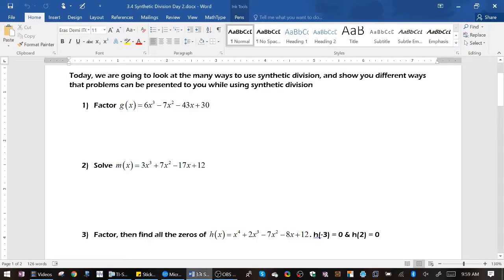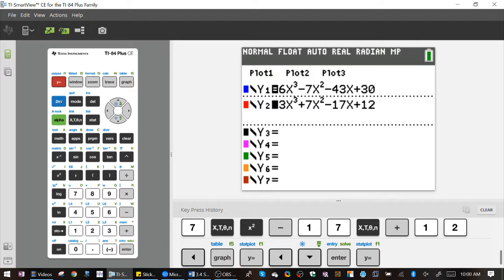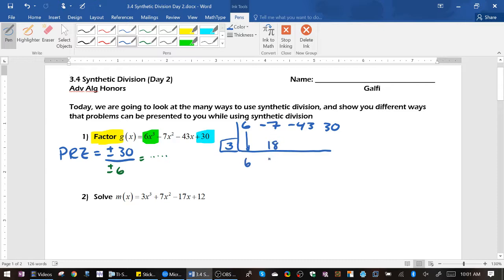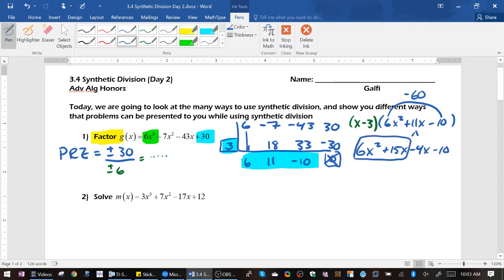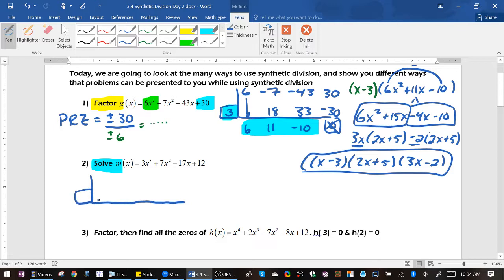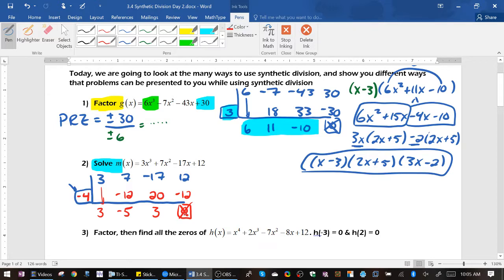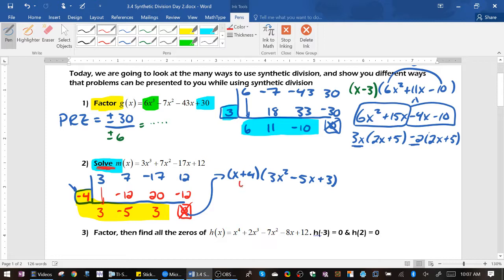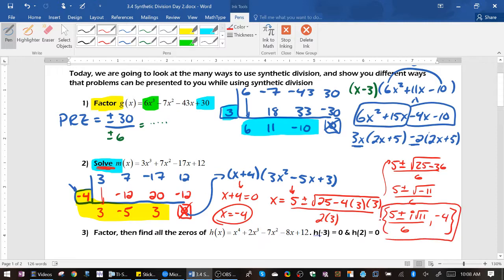Synthetic Division Day 1 problems 1 2